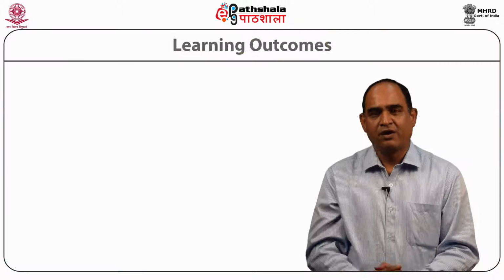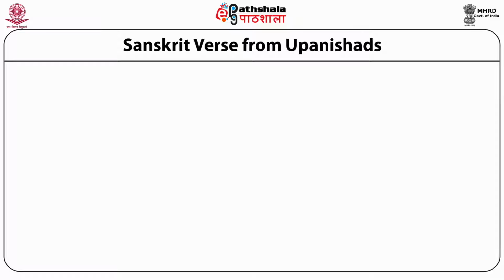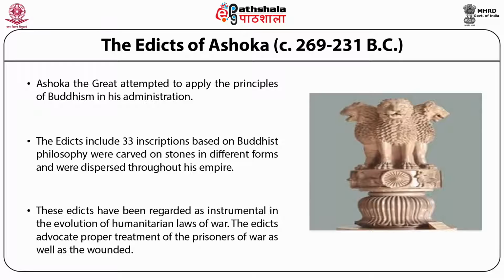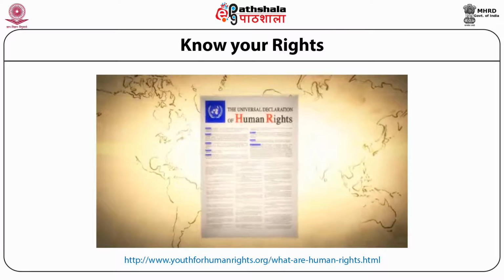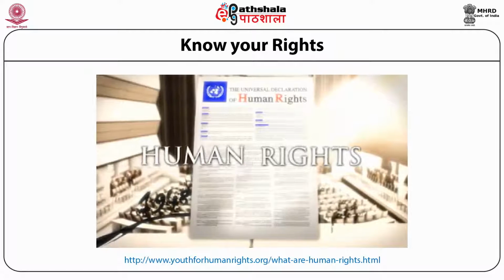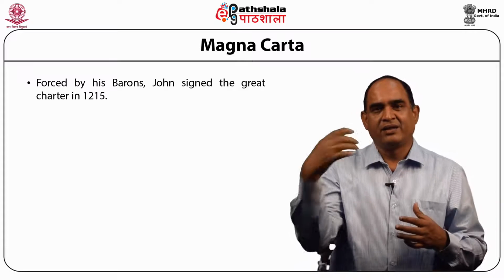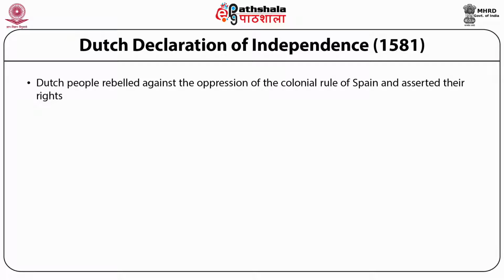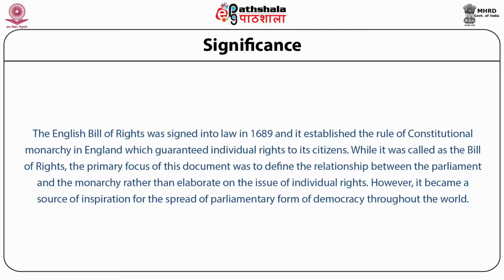P-01 M-01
enter description